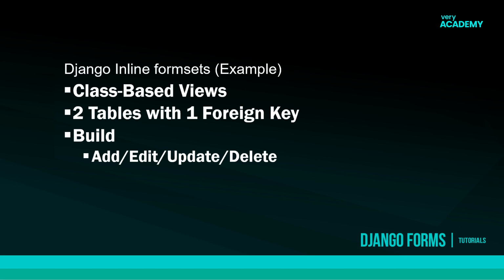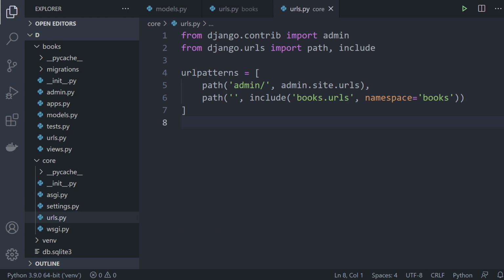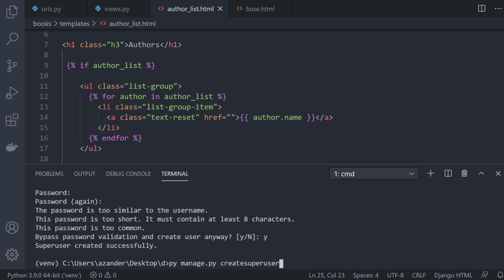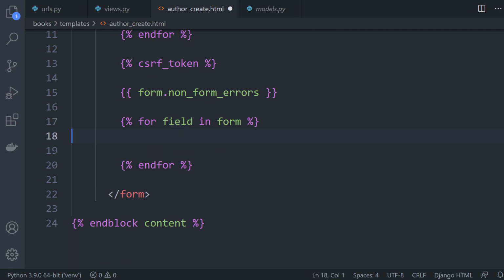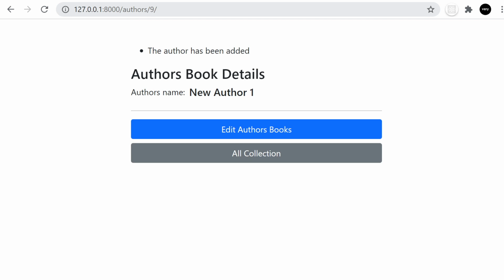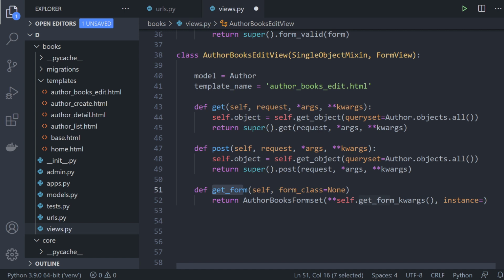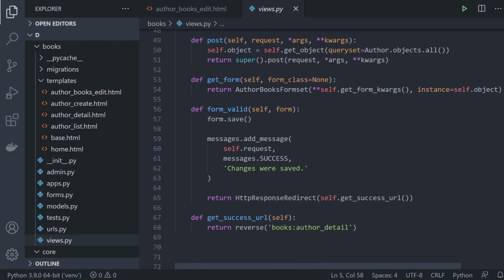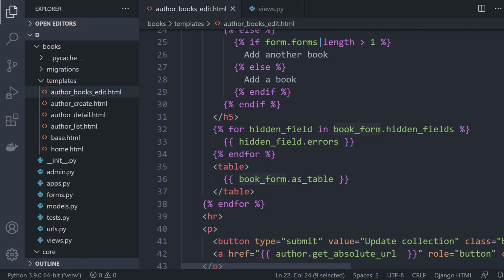Python Django - Build Inline Formsets (with CBV's) Example 1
A Python Django Inline Formset example tutorial using Class-based views and inline formsets. In this example we use TemplateView, ListView, CreateView, DetailView, FormView,
SingleObjectMixin, FormView overrides get/post/get_form to build a work example whereby with Inline Formsets work with 2 models data to update, delete, save from a single form.

00:00 Introduction
01:13 Build preview
03:23 Learning about Inline Formsets
Step-0
06:27 Setup project folder and venv
07:41 Create new project
07:48 Create a new project
08:17 Add project to settings
08:32 Project models
Step-1
12:56 Build homepage URL
15:49 Homepage (TemplateView)
17:31 Building Home/Base templates
Step-2
23:23 Building authors list page URL
25:04 Authors list view (ListView)
27:10 Authors list template
30:40 Superuser and add models to admin
Step-3
36:05 Create new authors URL
36:50 Create new author class (CreateView)
43:32 Create author template
Step-4
48:11 Show author detail URL
49:53 Show author view (DetailView)
52:57 Show author template
Step-5 (Working with Inlines)
01:01:22 Edit/Update/Delete/Save author books URL
01:03:10 Creating the view (SingleObjectMixin, FormView)
01:23:06 Building the form (inlineforset_factory)
01:31:25 Building the template